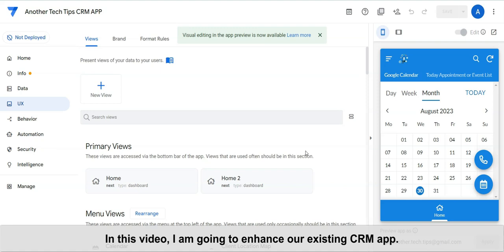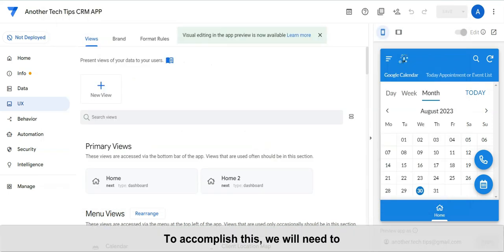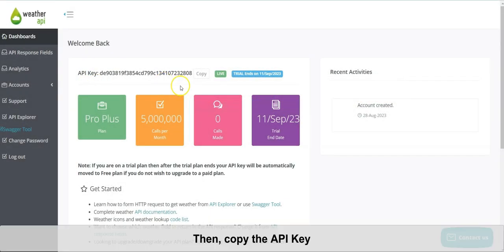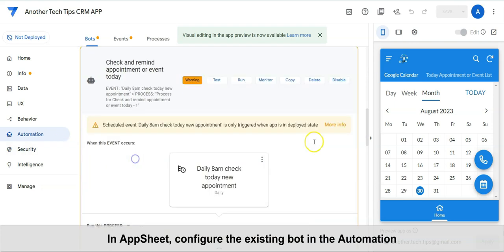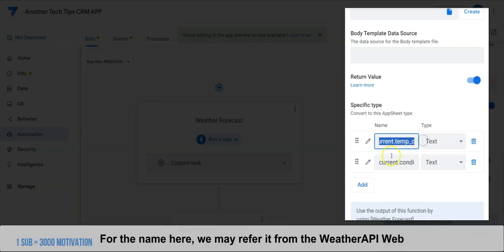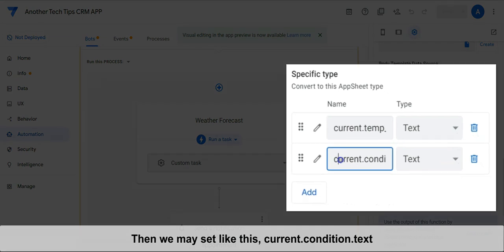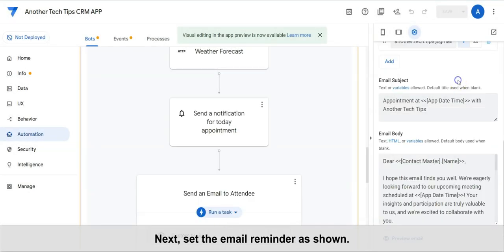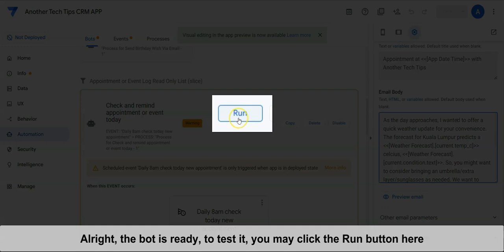Seamless Weather API Integration with AppSheet: Your Ultimate Guide for CRM App Enhancement!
Seamless Weather API Integration with AppSheet
Workshop

Chapters:
0:00 Another Tech Tips Channel
00:29 Weather API Introduction
02:10 Applying WeatherAPI
03:01 Automation Setting
03:18 Weather API Integration
05:35 Notification and Email Setting.

In this comprehensive tutorial, we bring you a step-by-step guide to effortlessly integrate a Weather API with AppSheet, taking your CRM app functionality to the next level. Enhance user experience by providing real-time weather updates right within your app's interface.

🌦️📱 Learn how to seamlessly connect Weather API to your AppSheet project and display weather information relevant to your clients or team's locations. With our easy-to-follow instructions, you'll have this integration up and running in no time, even if you're new to coding or app development.

Key highlights of the video:

Introduction to the Weather API and its benefits for CRM apps.
Walkthrough of the integration process, from API key acquisition to data retrieval.
Customization tips: Displaying weather data in a user-friendly format within your CRM app.
Troubleshooting common issues and roadblocks.
Unlock the potential of your CRM app by offering real value to your users. Don't miss out on this opportunity to master Weather API integration with AppSheet. Watch the video now and revolutionize your app's capabilities!

🎯 Who Should Watch:

App developers and enthusiasts
CRM app users and creators
Those interested in leveraging APIs for enhanced user experiences
📺 Watch the video now and take your CRM app to the next level with real-time weather updates!